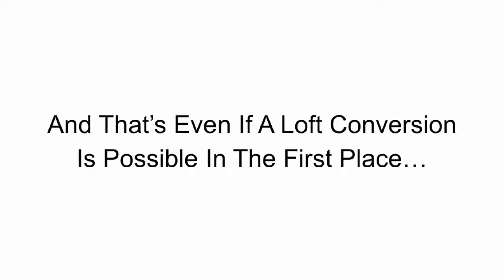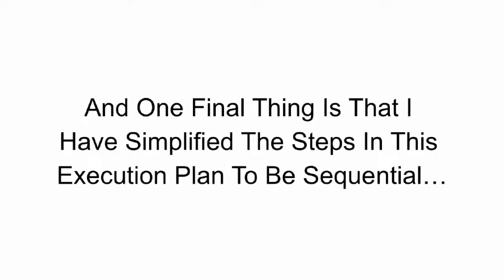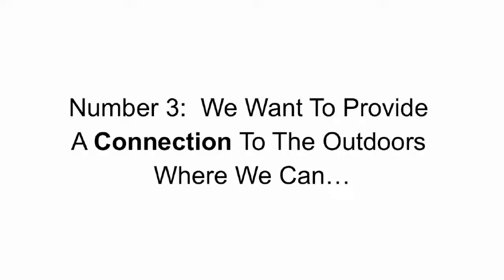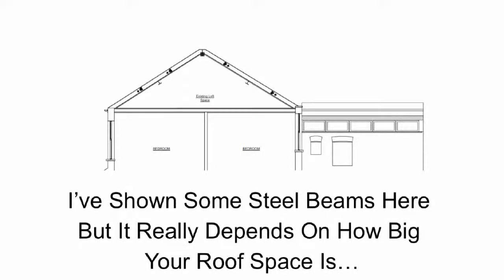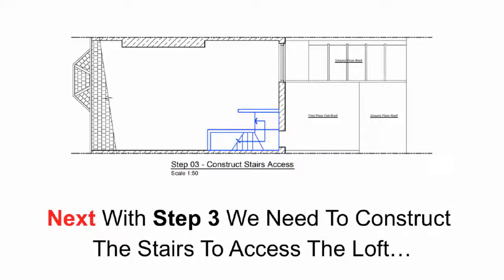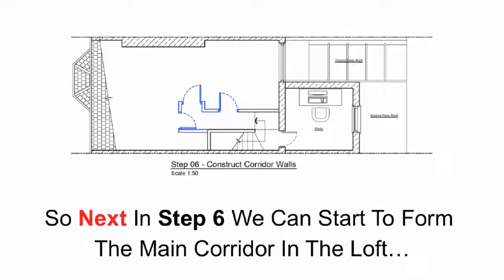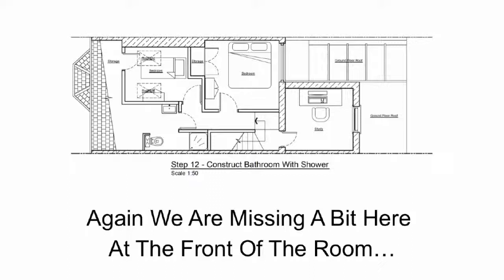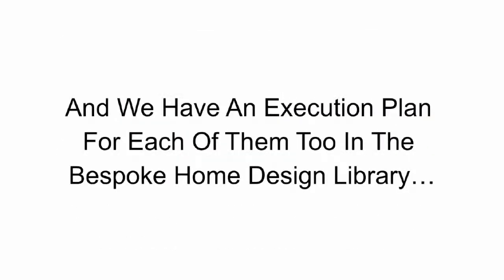14 steps to an advanced loft conversion layout in a terraced house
This video will show you how to fit 2 bedrooms and a bathroom into a loft conversion for a terraced house.